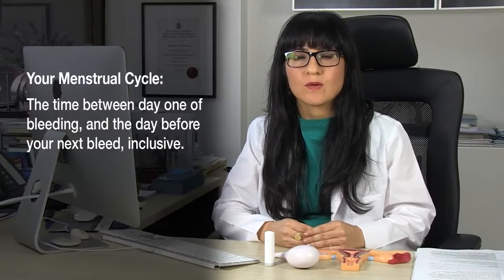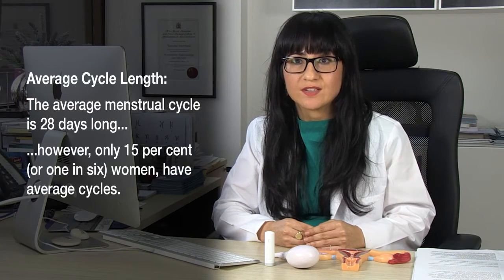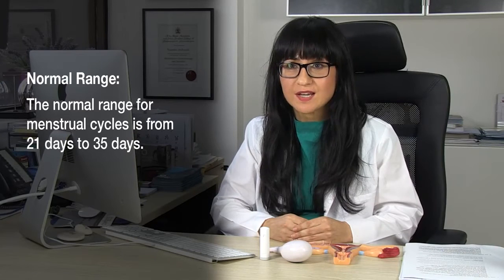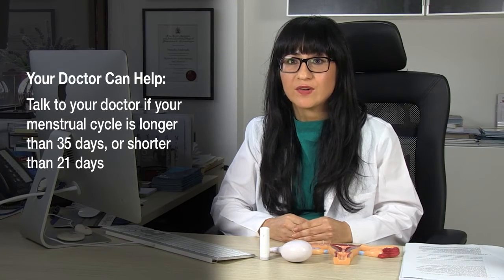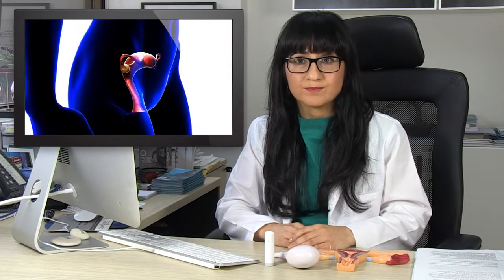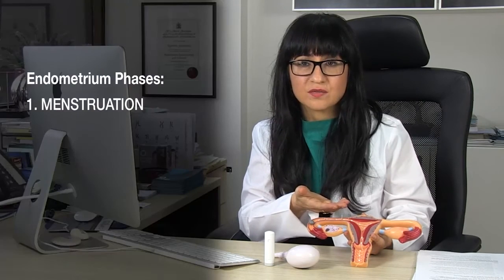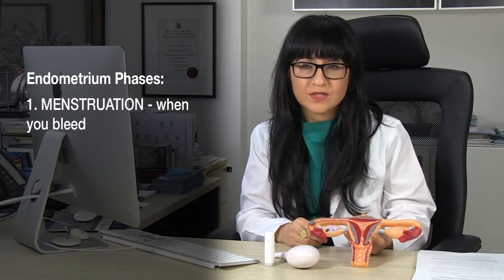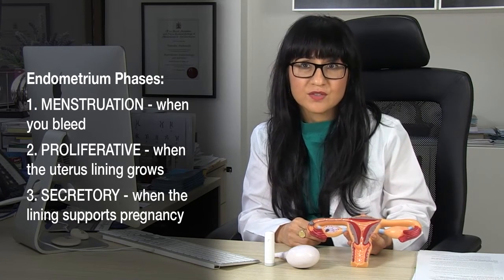How To Get Pregnant - The Menstrual Cycle - Series 1 - Episode 2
The Menstrual Cycle: Episode 2 of the "How To Get Pregnant" series. Dr. Tash, leading fertility expert explains the phases of the menstrual cycle. If you are trying to conceive, it is important to understand exactly what is happening during each phase of the menstrual cycle. Women are only fertile for a short period of time (the fertile window) during each cycle, so it is important to know when this is to enable you to have sex at the right time and maximize your chances of falling pregnant.

In this episode you will learn the following:

- All about the menstrual cycle length, including how a cycle length is calculated in days, how many women really have the text book average 28-day cycle, the length of shorter and longer cycles, cycle length ranges considered normal and when it is advised to speak to your doctor or health care professional about lengths outside of the normal range.
- What happens during a typical cycle.
- How the menstrual cycle can be described as changes that occur in the uterus or changes that occur in the ovary.
- The three phases of the ovarian cycle and what happens during each phase.
- The three phases of the uterine cycle and what happens during each phase.
- How knowing this can help you get pregnant faster.